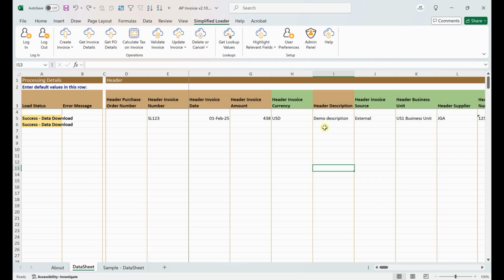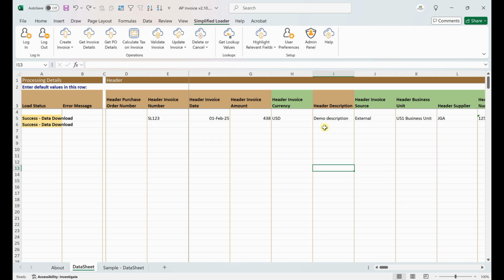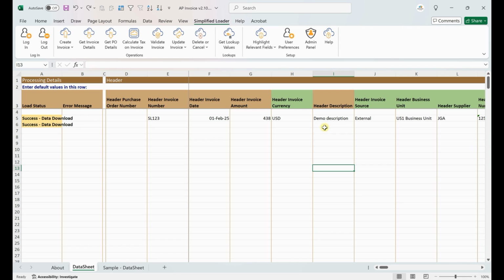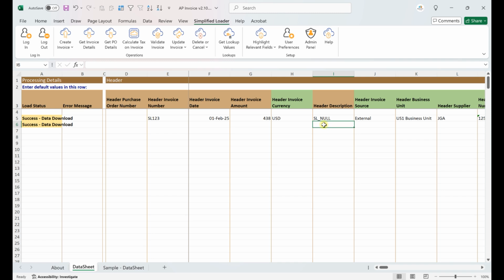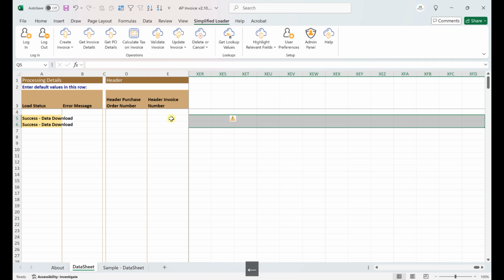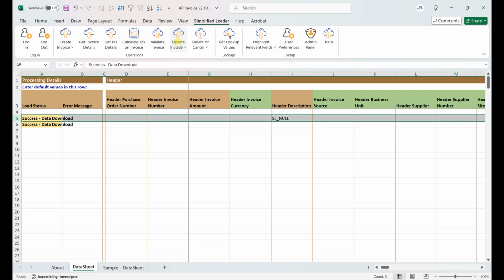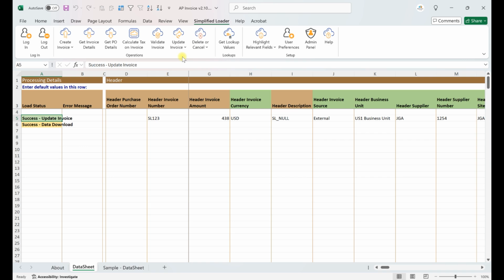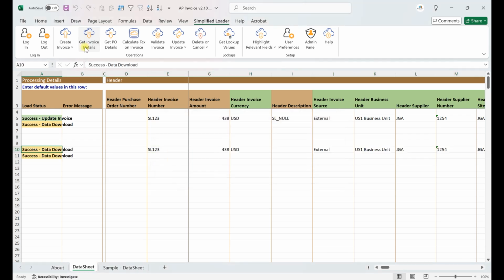Update field value to NULL - Simplified Loader Video Tutorials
When updating a record in a Simplified Loader template, the user typically enters updated field values via the Excel template. However, if a field is already populated in Oracle and the user wants to remove its value, simply deleting the field value in the Simplified Loader template and performing the update operation does not work.

This is because Simplified Loader ignores fields with null values.

To resolve this issue, use Simplified Loader's reserved keyword, "SL_NULL". When Simplified Loader encounters "SL_NULL" in a field, it ensures that the field value is updated to NULL in Oracle.

Let's walk through an example of how to update the Header Description field to NULL using Simplified Loader's reserved keyword, "SL_NULL".

I have downloaded invoice SL 1 2 3 into the data sheet.

The Header Description field contains the value "Demo Description". In this demo, I will remove the value from the Header Description field.

To do so, I will enter "SL_NULL" in the Header Description field.

Before performing the update, I will remove other field values except, Header Description and Invoice ID

I will now select the row and click "Update Invoice" to initiate the update process.

Simplified Loader will process the request and send the update to Oracle Fusion.

As a result, the Header Description field will be updated to NULL.

To verify the update, I will re-download the invoice record by entering the invoice number and clicking "Get Invoice Details".

The Header Description field is now blank, confirming that the value has been successfully set to NULL.

We hope you found this demo useful.